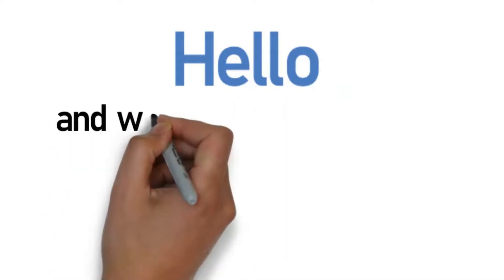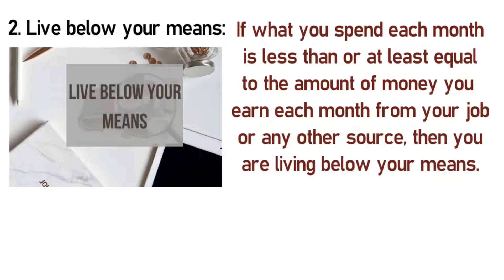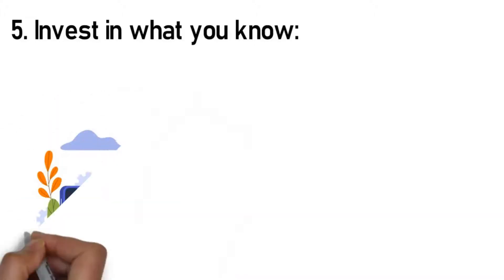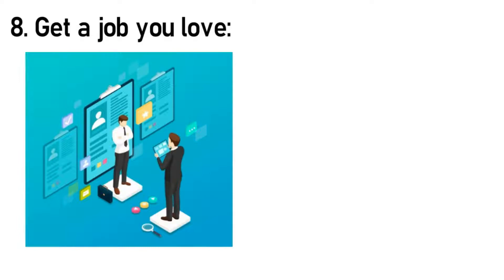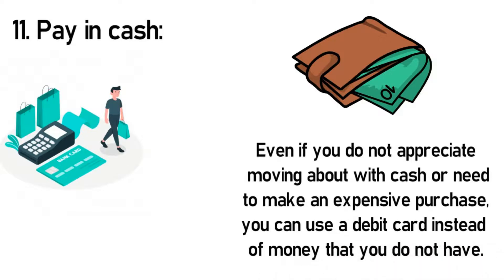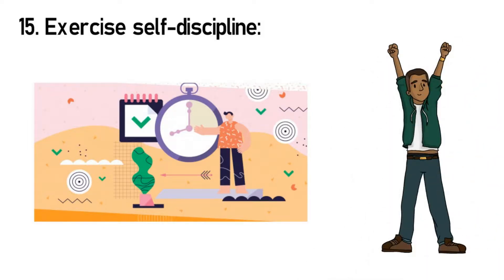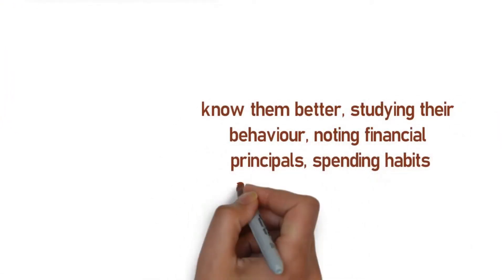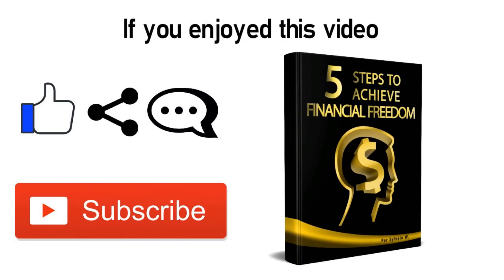25 Rules Of Money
🎁Download for Free the New Book: "5 Steps To Achieve Financial Freedom" by clicking

Do you want more money in your life ? Discover in this video the 25 rules of money !